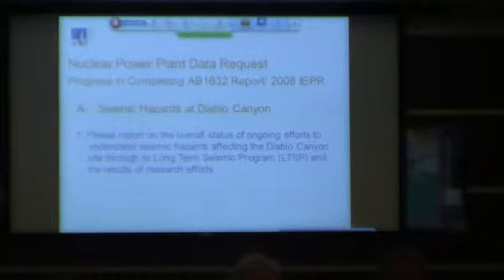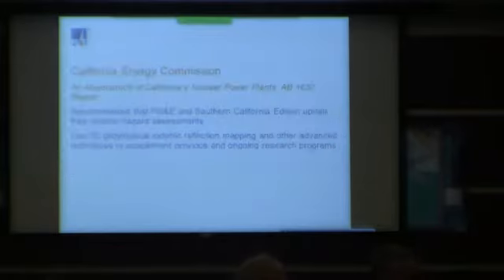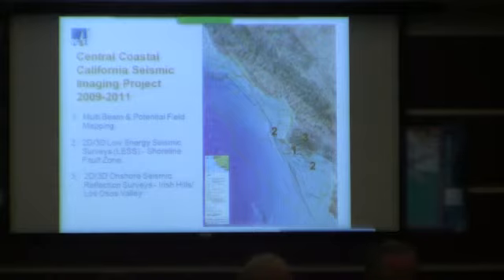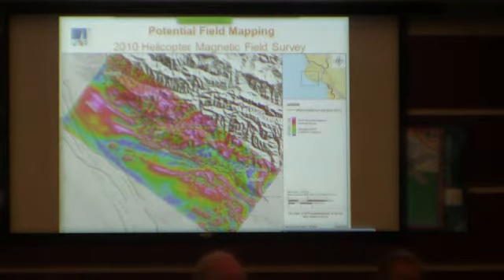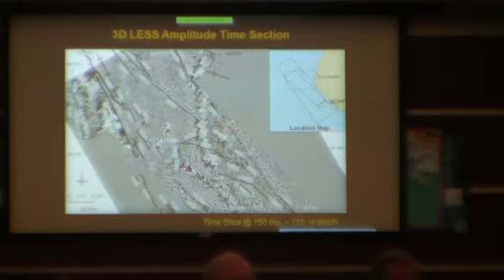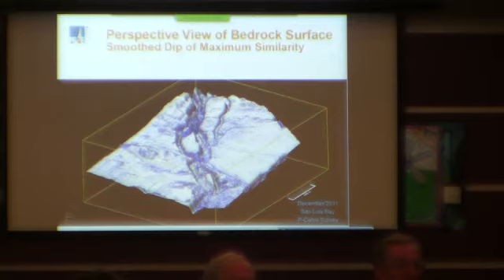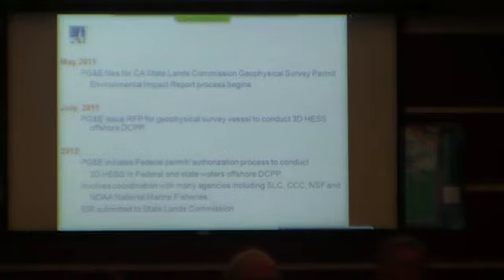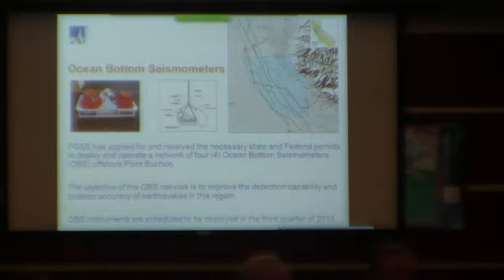20130619P2 CA Energy Cmsn On Nuclear (M1362)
This meeting occurred just after the announcement by Southern California Edison that they would not attempt to restart either unit at the San Onofre Nuclear Generating Station (SONGS) as of June 7, 2013. Therefore, instead of talking mainly about San Onofre, the discussion focused on the earthquake threat to the Diablo Canyon Power Plant.  for full information.